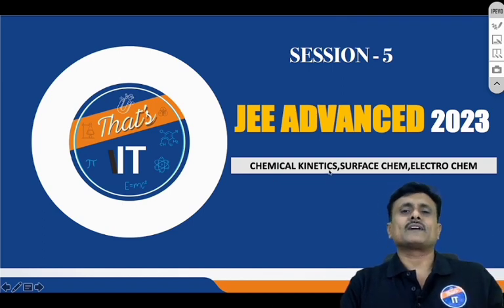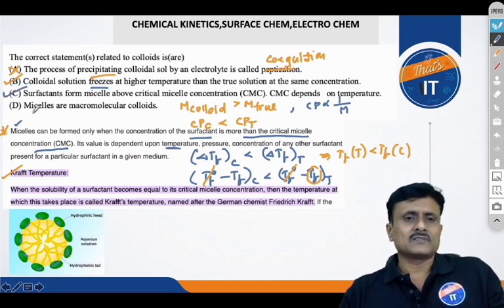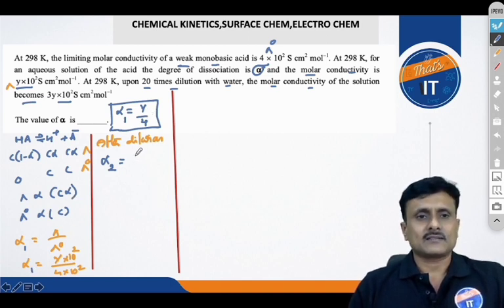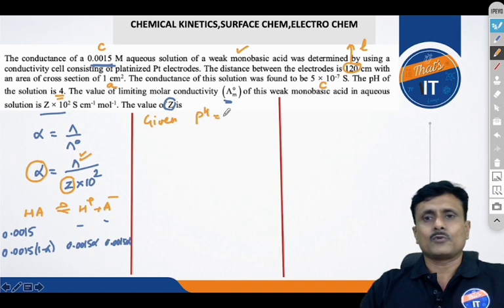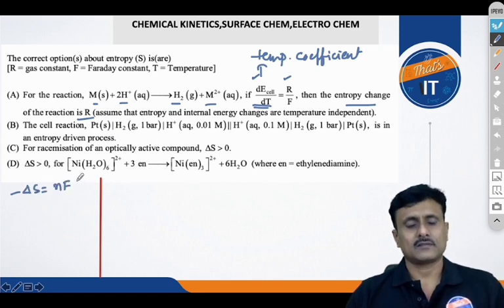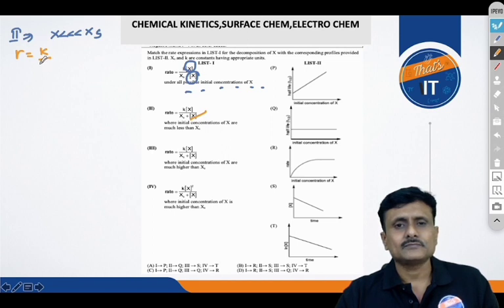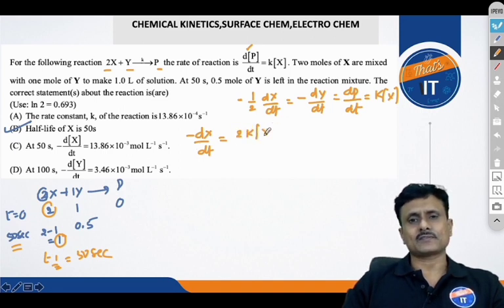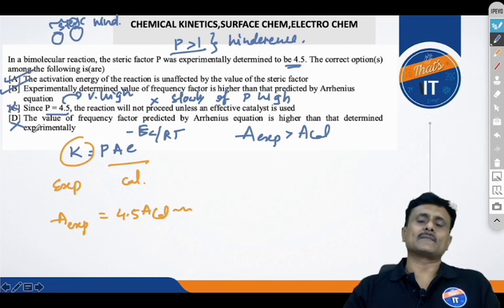jeeadvanced2023 || Electro Chemistry, Chemical Kinetics and Surface Chemistry classes by KASU SIR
JEE ADV 2023 classes(chapter wise)by KASU sir session 5
 Electro chemistry, chemical kinetics and surface chemistry

15 Sessions Chapter wise Discussion,